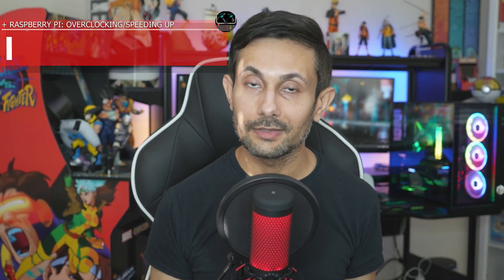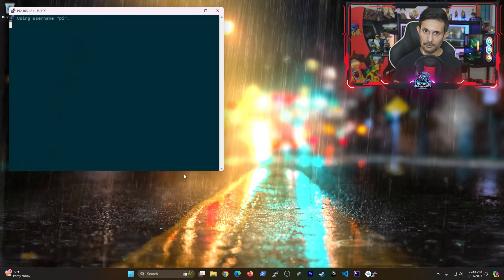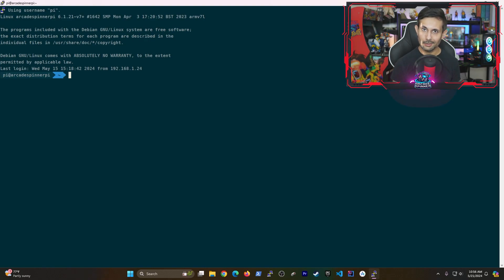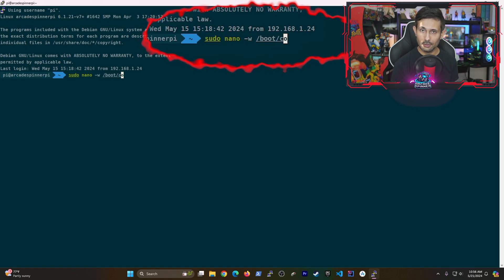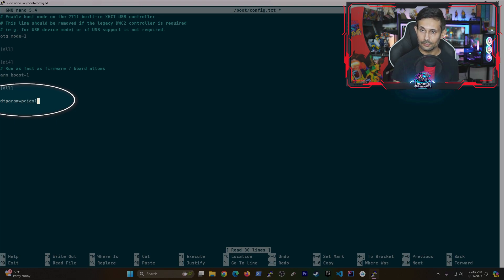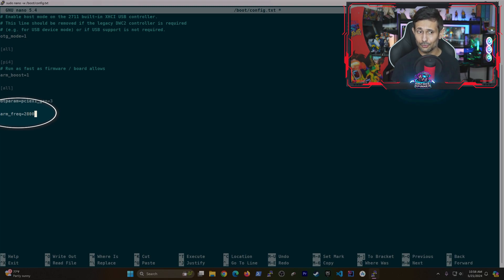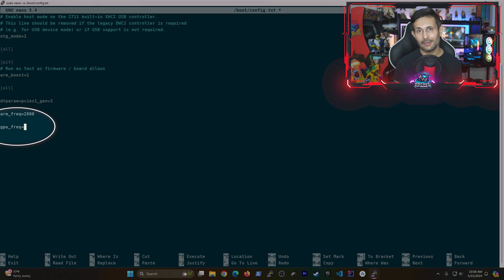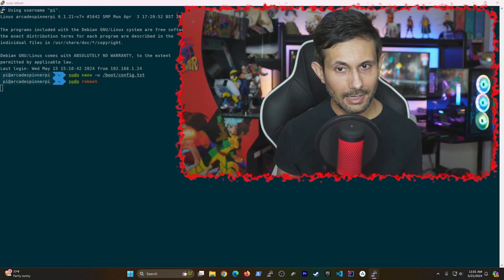Raspberry Pi: Overclocking & Speeding Up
Learn how to overclock your Raspberry Pi! Whether you have a Raspberry Pi 5, a Raspberry Pi 4, or any other model-I go over how you can tweak your Raspberry Pi's config file to overclock the Raspberry Pi's CPU, GPU, and improve your PCIe speeds!

=== Safe & Tested Raspberry Pi Overclocking Speeds ===
* Raspberry Pi 1 (Model A/B): arm_freq=1000
* Raspberry Pi A+/B+: arm_freq=1100
* Raspberry Pi 2 V1.1: arm_freq=1000
* Raspberry Pi 2 V1.2: arm_freq=1300
* Raspberry Pi 3: arm_freq=1300
* Raspberry Pi A+/B+: arm_freq=1500
* Raspberry Pi 4/400: arm_freq=2200
* Raspberry Pi Zero/Zero W: arm_freq=1100
* Raspberry Pi 5: arm_freq=2800

=== Commands/Options Used ===
* Modify config file for Raspberry Pi 5: sudo nano -w /boot/firmware/config.txt
* Modify config file for Raspberry 4 and lower: sudo nano -w /boot/config.txt
* Use PCIe Gen 3 for Raspberry Pi 5: dtparam=pciex1_gen=3
* Modify CPU clock speed: arm_freq=# (where # is the clock speed)
* Modify GPU clock speed: gpu_freq=# (where # is the clock speed)
* Reboot Raspberry Pi: sudo reboot